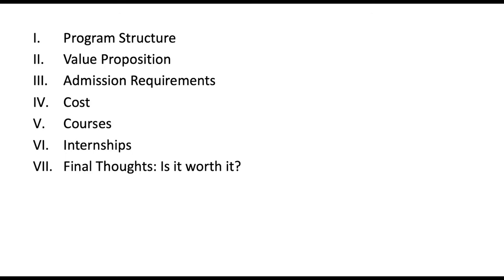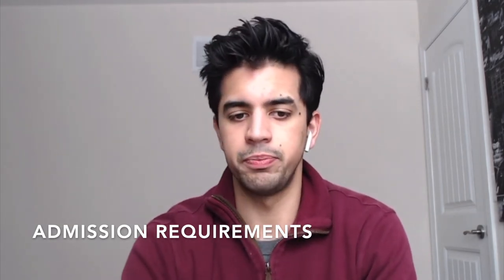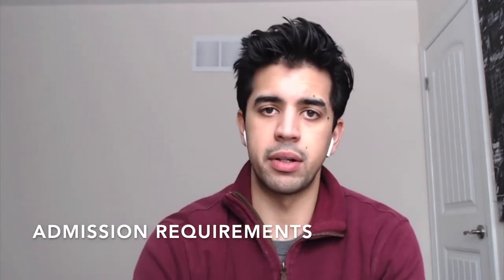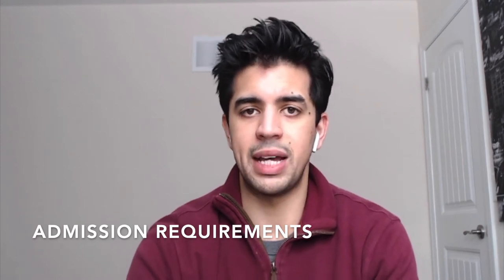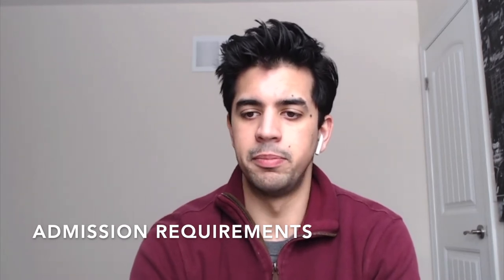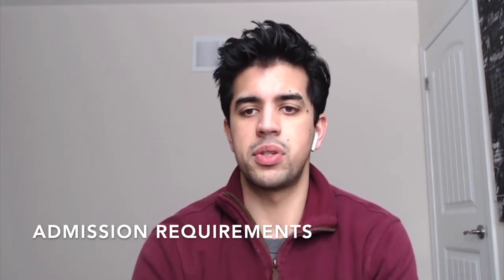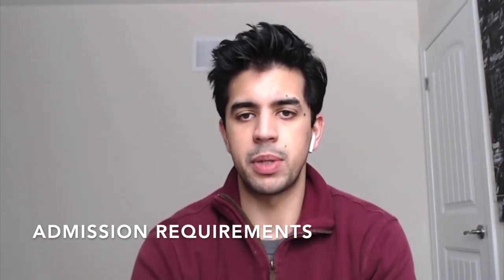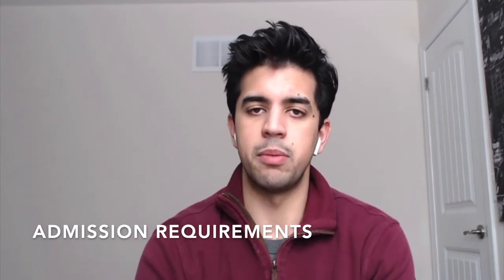Master of Biotechnology at University of Toronto Worth It?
TIMESTAMPS
1:38 - PROGRAM STRUCTURE
7:21 - ADMISSION REQUIREMENTS
9:27 - COST
11:45 - COURSES
16:38 - INTERNSHIPS
22:55 - FINAL THOUGHTS

Hi all,

This video will provide an overview of the Master of Biotechnology program offered by the University of Toronto and whether it is worth pursuing.

If you'd like to learn more about MBiotech, I have published several posts detailing my experience in the program